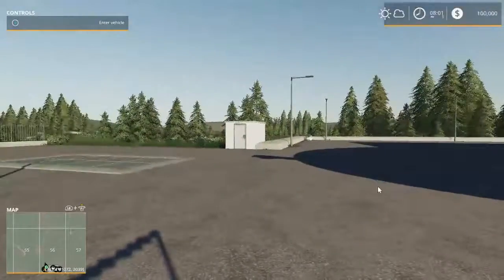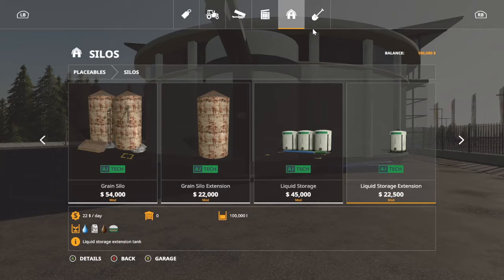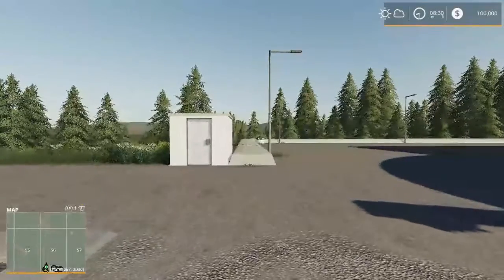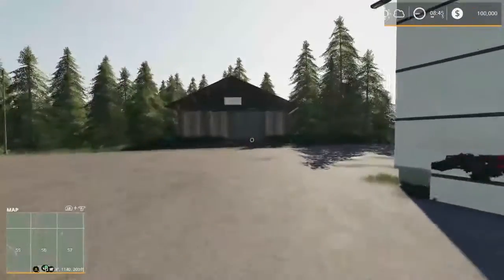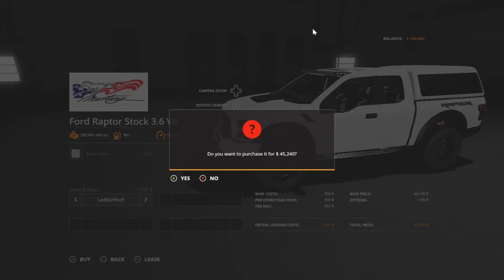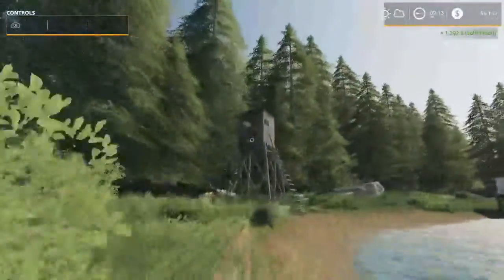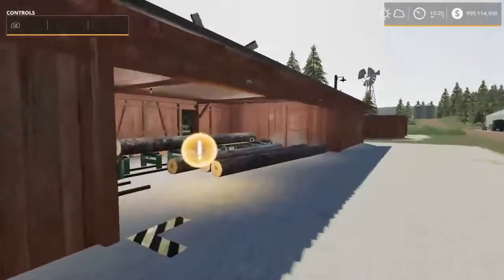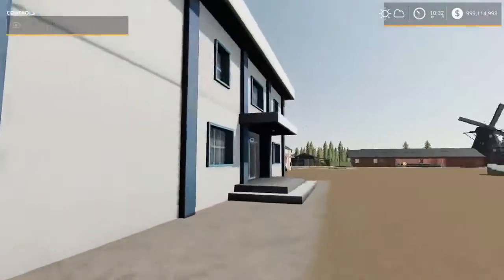Farming Simulator 19 - Map First Look - No Man's Land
(Between the borders of France and Spain lies a vast emptiness known as No Man's Land where the land has lain untouched by the hands of man for years

Do you have what it takes to transform this wilderness into just a basic farm or into a great thriving dairy, wool, or logging empire? It's all about survival of the fittest, build your livelihood with the help of placeable buildings, sell points, and décor.

No neighbours to stop your advancement or bog you down with contracts for field work, there is only one road in and one road out so no need for transporting of goods, it's all in your capable hands. Do you have what it takes to survive or will you give up and return to the city?

There is an options to remove all rocks from the map to help aid in your discovery of your inner farmer.

Depending on how receptive this map becomes, I will plan on adding more placeables in future updates.
 I hope you enjoy this survival mode.)

-game: Farming Simulator 19
-Manufacturer: AJ TECH
-Category: Map
-Author: ALiEN JiM
-Size: 87.08 MB
-Version: 1.0.0.1
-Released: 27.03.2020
-Platform: PC/MAC, PS4, XB1